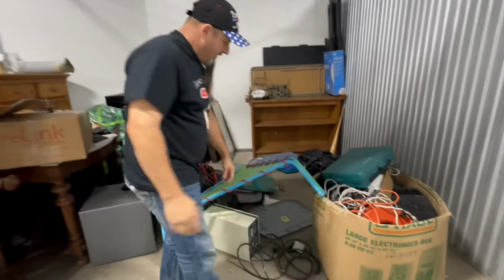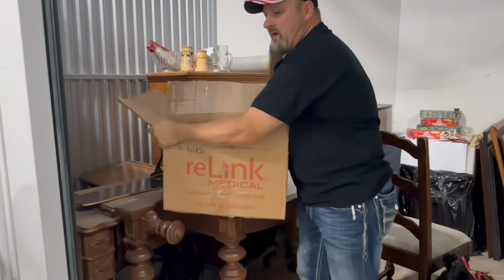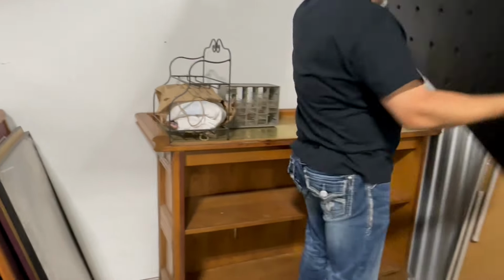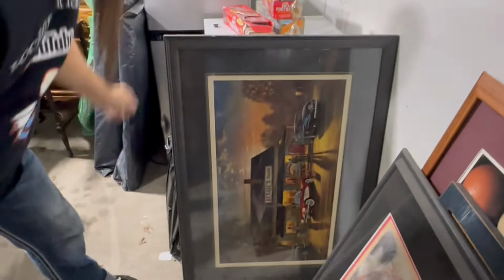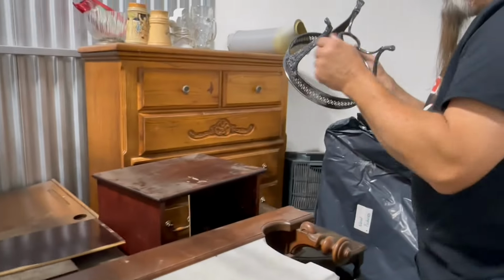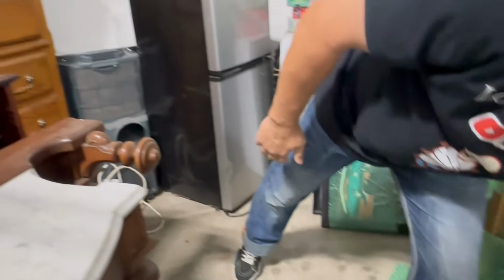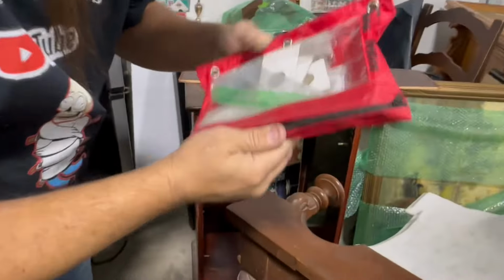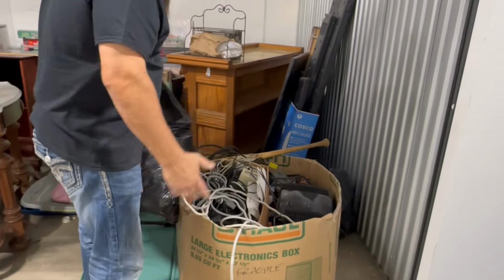Found Vintage Furniture and old coins in Locker Unit! Secret safe?!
Hey there Locker Loonies!!!
If you enjoyed the video please leave a